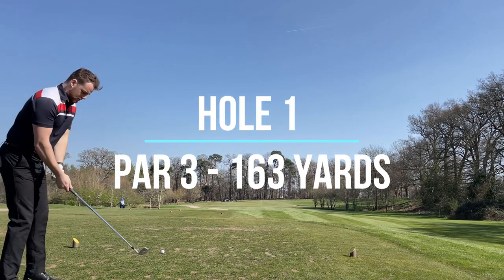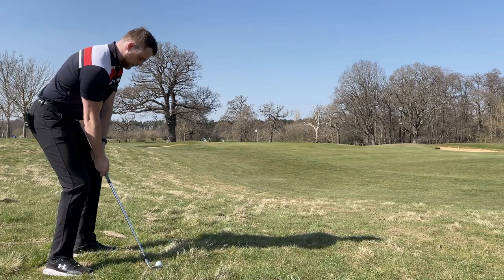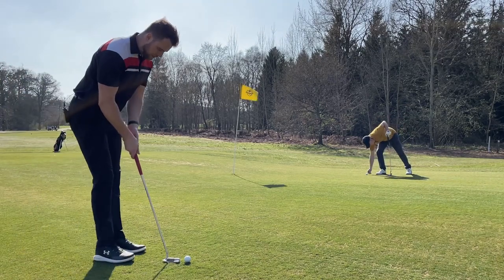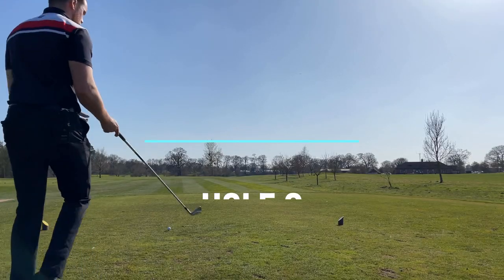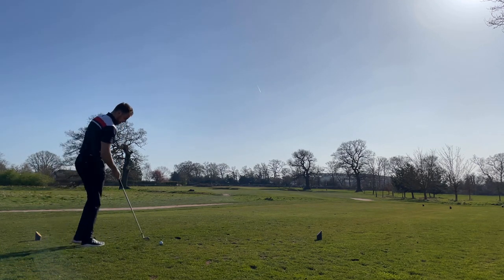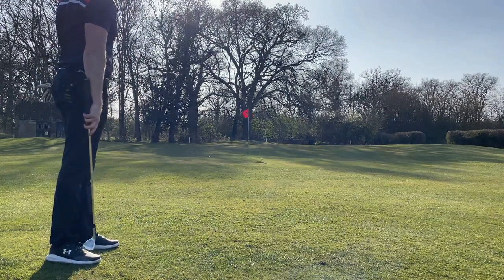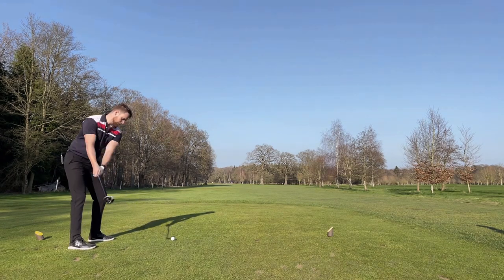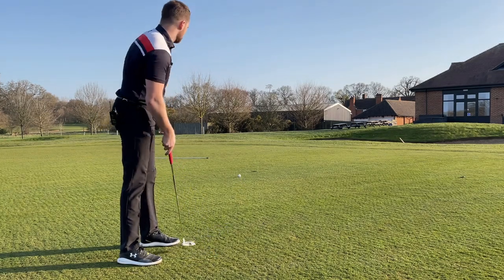Royal Ascot Golf Club | 18 Holes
I play at Royal Ascot Golf Club, which backs on to Ascot racecourse.
My best round this year, mostly thanks to my new Scotty Cameron!